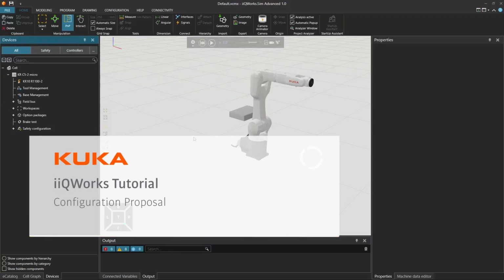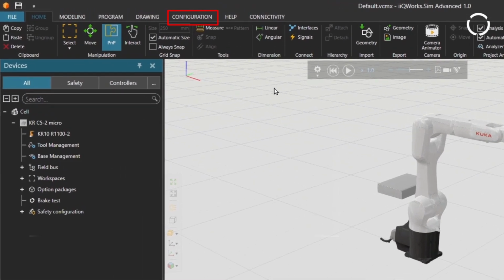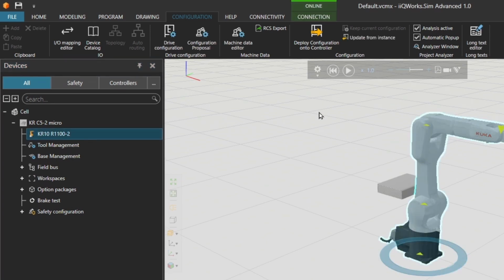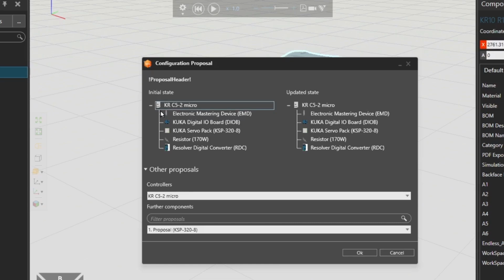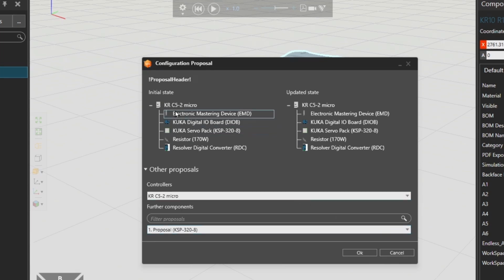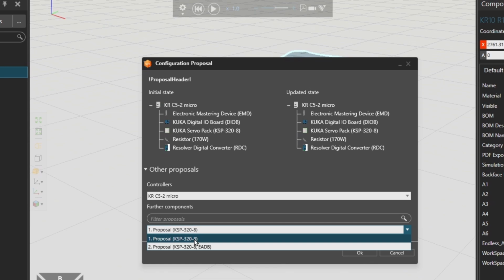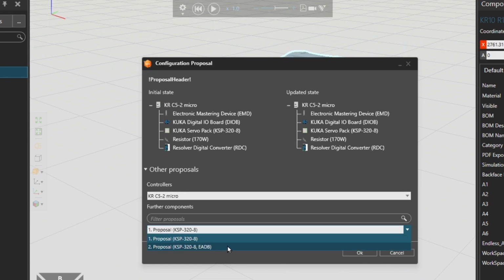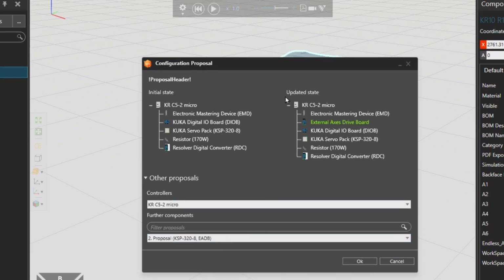KUKA iiQWorks: Configuration Proposal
In this tutorial, we show you how to use the Configuration Proposal feature in iiQWorks.Sim to switch between standardized robot controller setups. Learn how to apply configurations with or without an External Axis Drive Board (EADB).

00:00 Intro
00:08 Opening the Configuration Proposal
00:23 Understanding the initial and updated states
00:32 Exploring Configuration options
00:45 Selecting between standard and EADB setup
01:02 Applying the new configuration
01:09 Outro